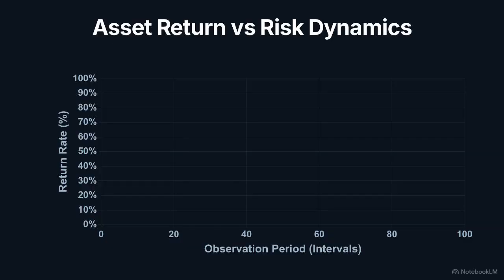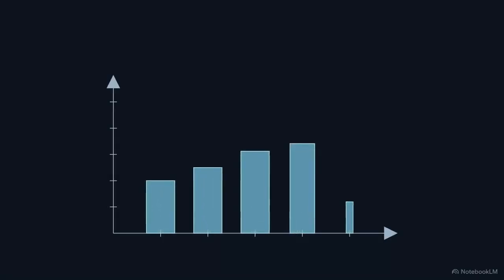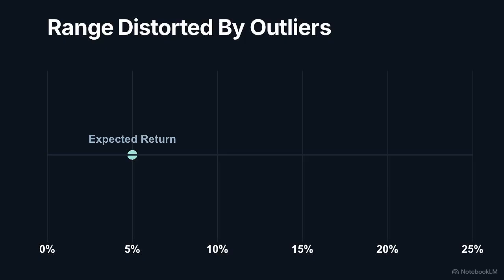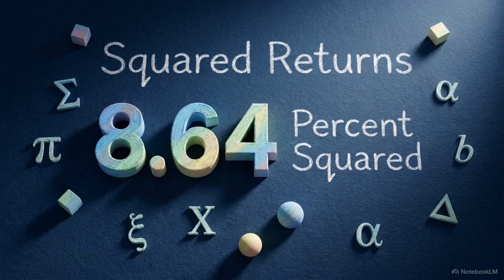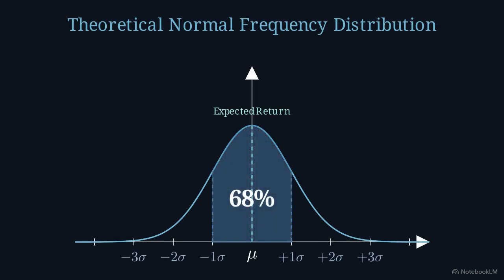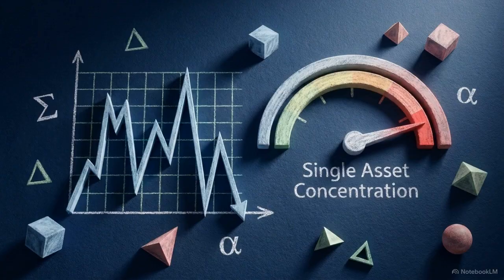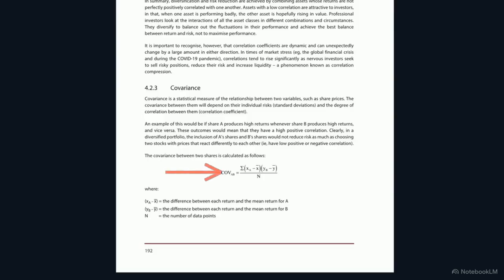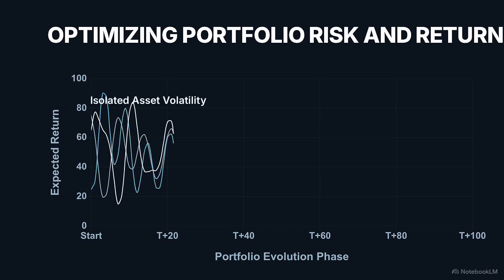Statistics for Investors: Mean, Median, and Measuring Portfolio Risk